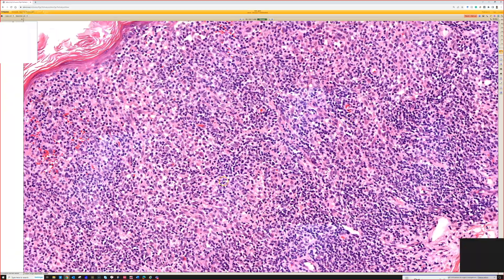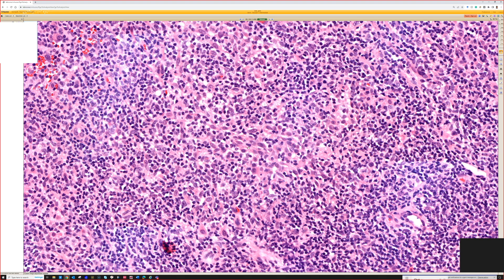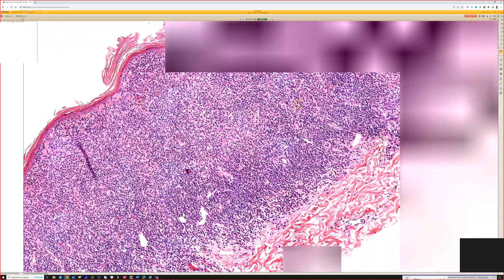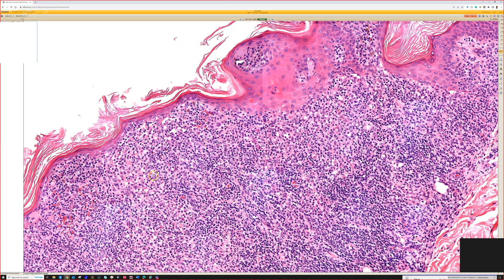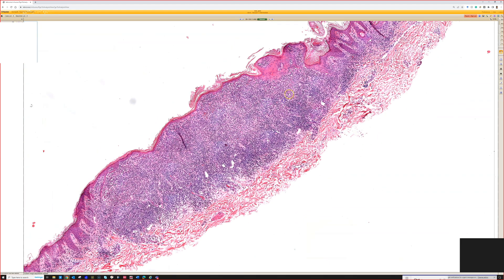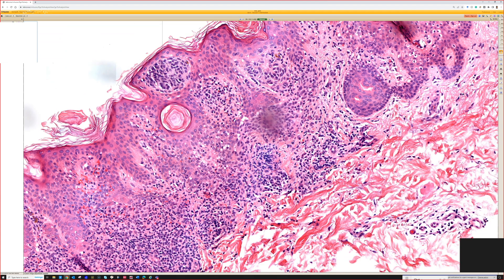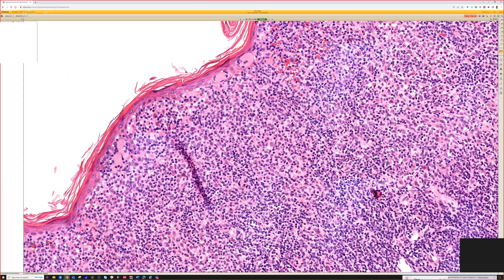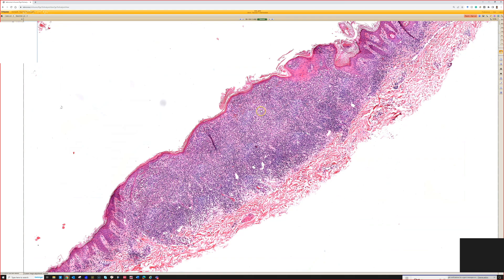Halo nevus (nevus with brisk inflammation -brown skin spot with white pale halo around it) pathology